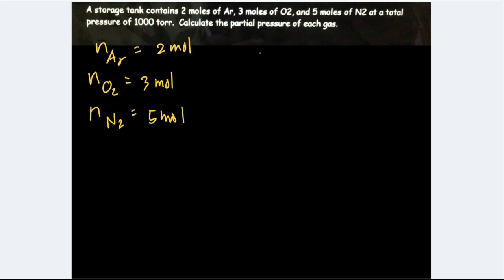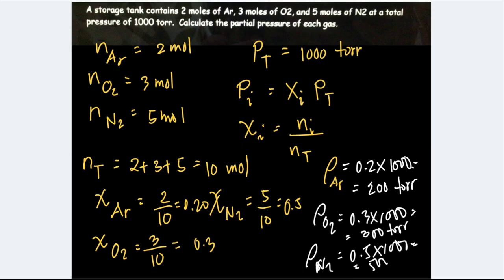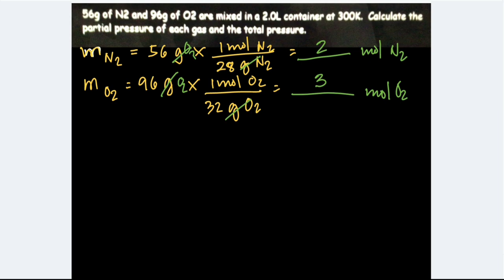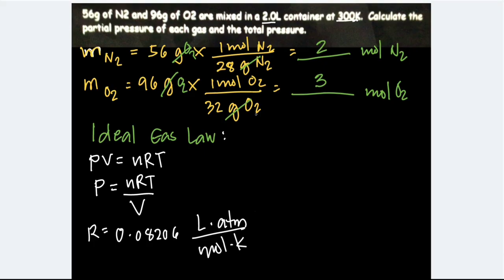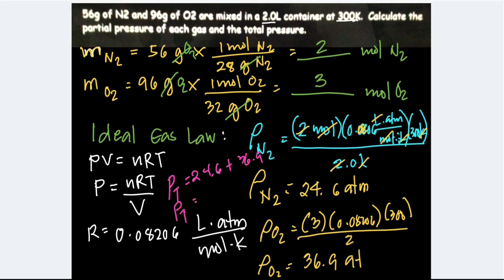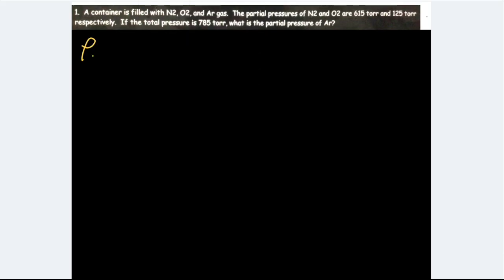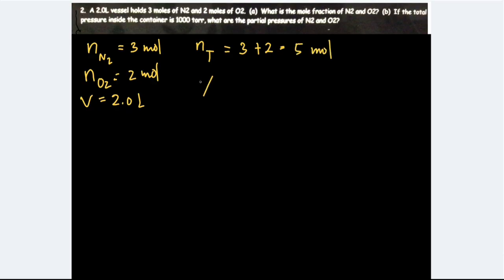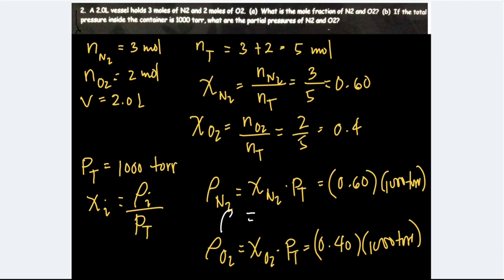CHEMISTRY: (ACTUAL LESSON) DALTON'S LAW, PARTIAL PRESSURE, MOLE FRACTION || Jane Maciejewski